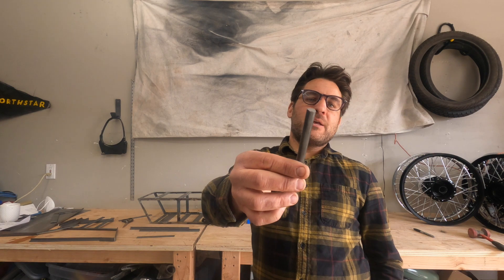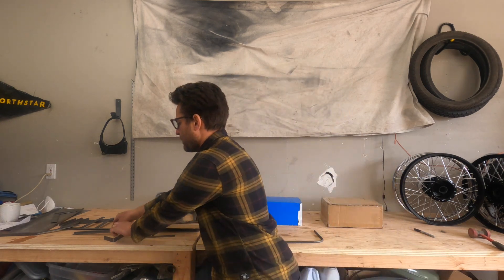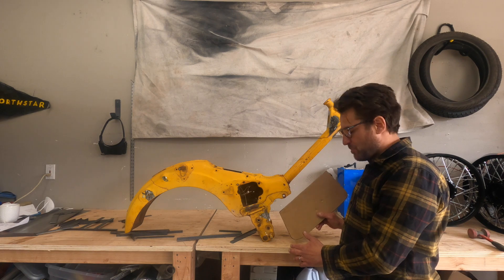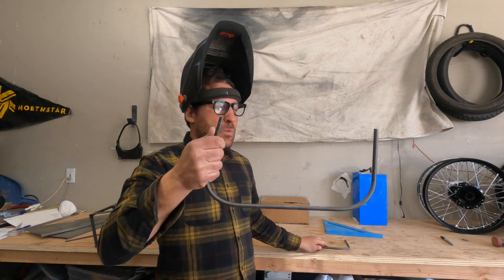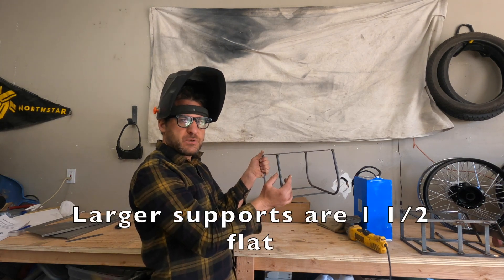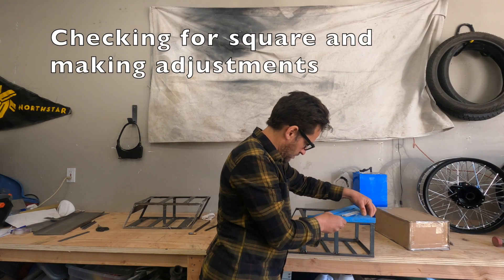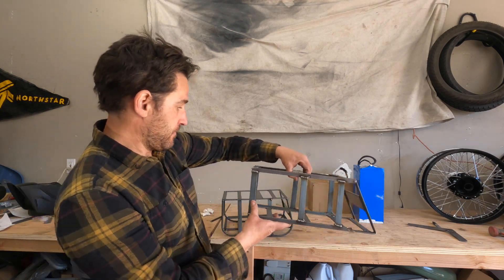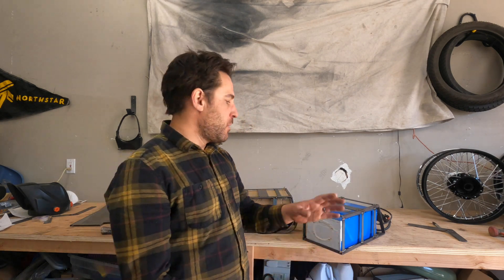Segment 6 Part 1 - Electric Honda Conversion Series Battery Box Fabrication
Segment 6 Part 1 - Electric Honda Conversion Series Battery Box Fabrication. Detailed overview on how to build a rounded style and angle style battery box including material and tips.
Selectobsession.com